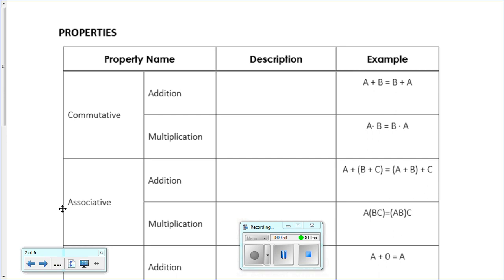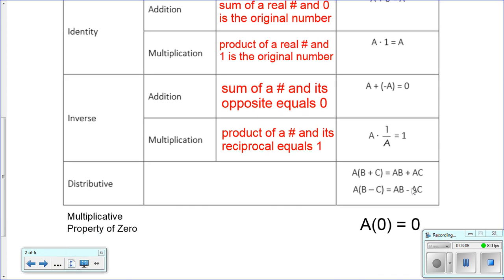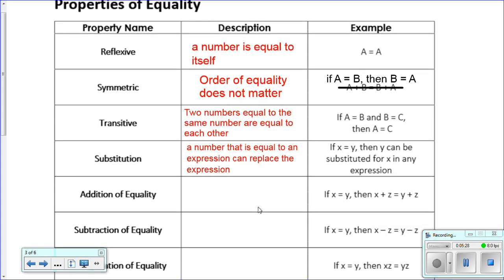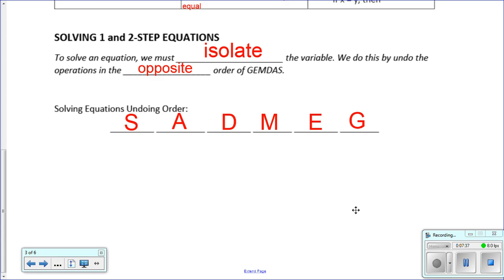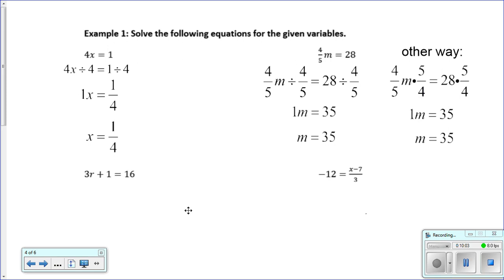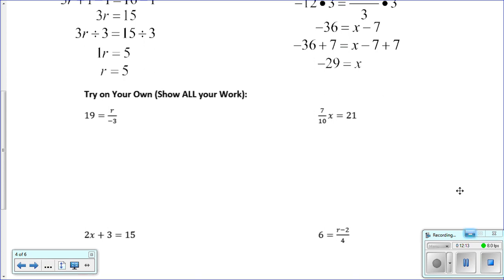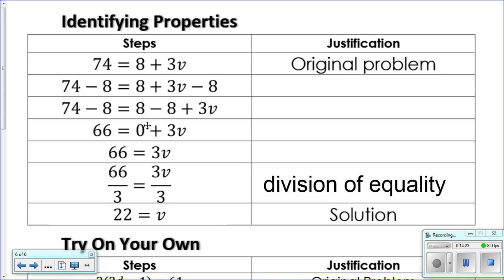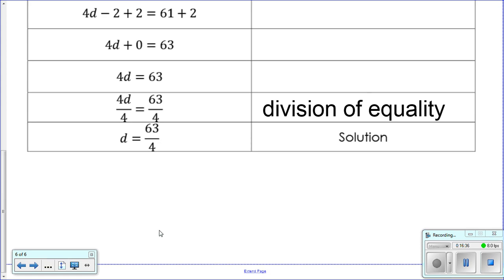Properties and 1 & 2 Step Equations (Units 1 & 2 Day 3 Notes)